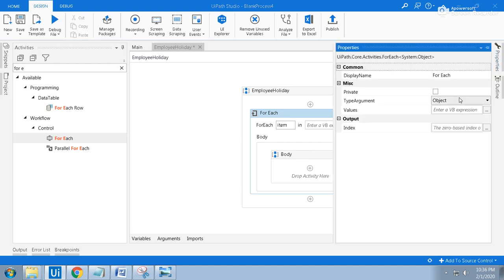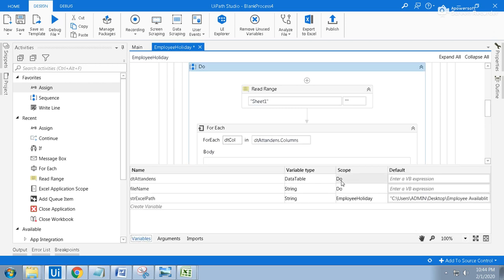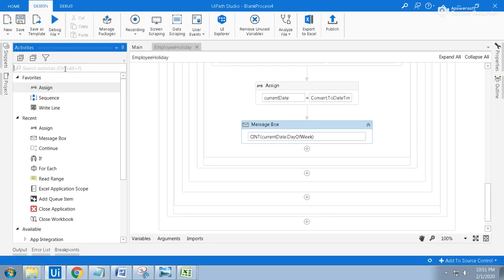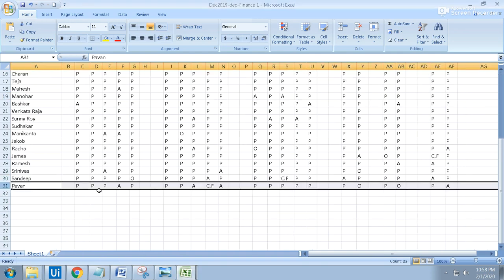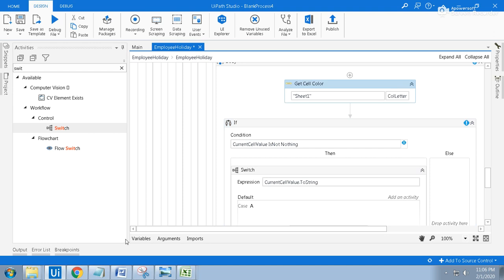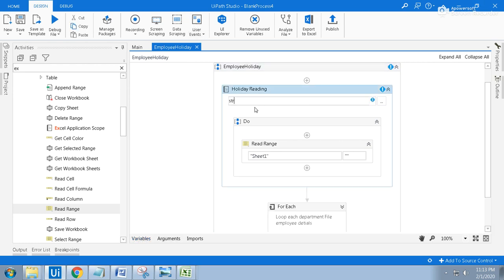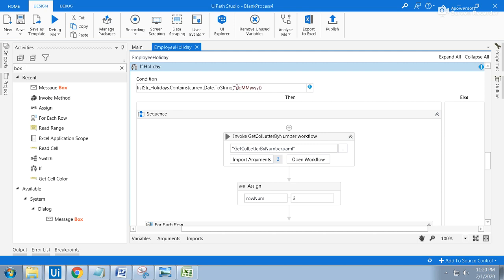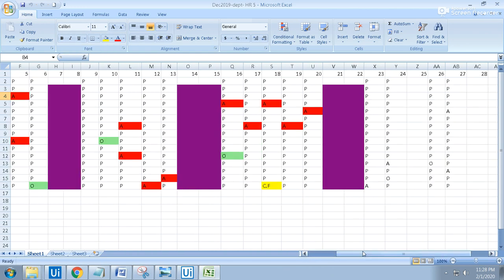Use Case 0004 -Solution- Employee Attendants Tracker in UiPath By Sudheer Nimmagadda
Change Colors based on Holiday and A,O,C.F, different colors